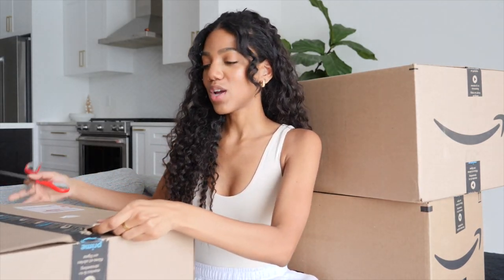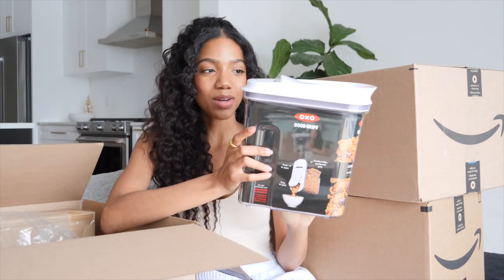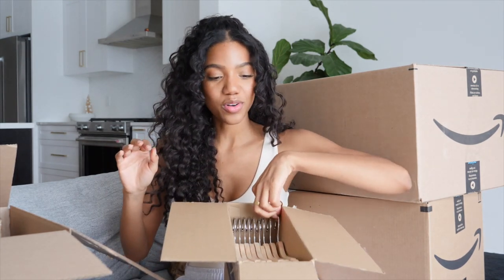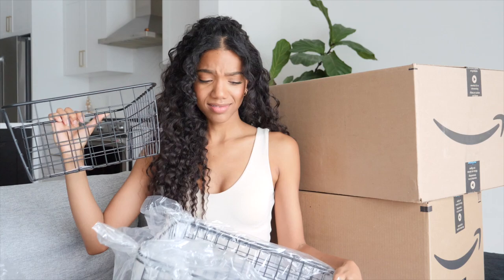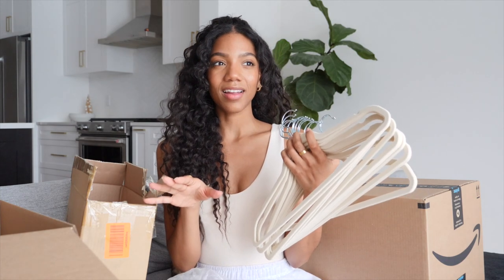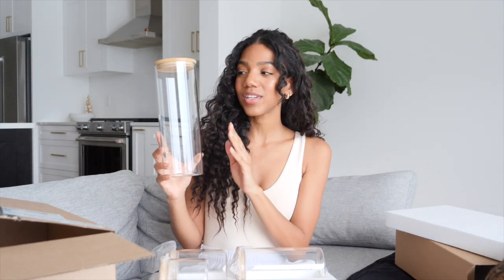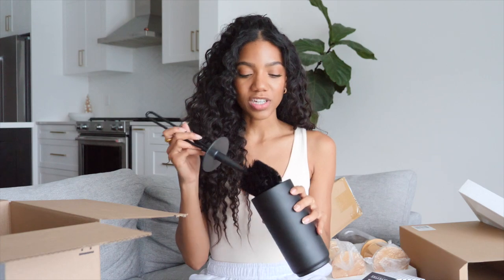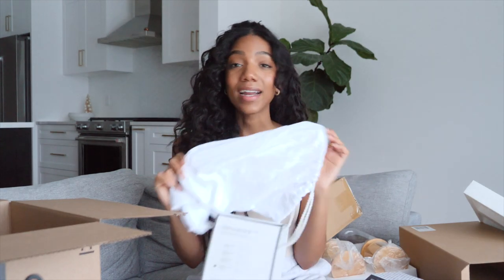Best Amazon Home Finds | Haul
Bringing you an Amazon haul today and sharing a few things I purchased to get us organized in the new house!

Products mentioned:
Cereal container
Shower shelves
Wooden hangers
Wire baskets
Clear plastic organizers
Velvet hangers
Glass container set